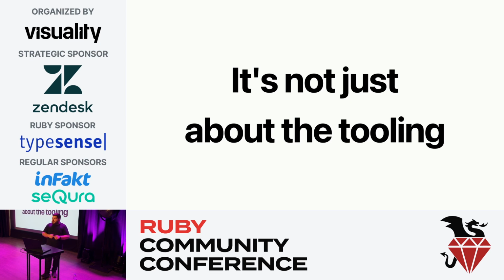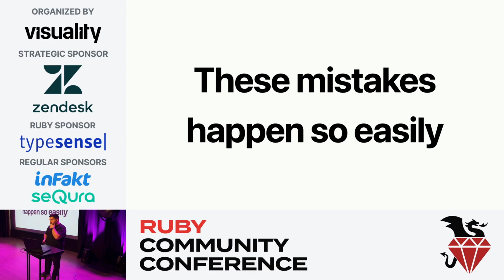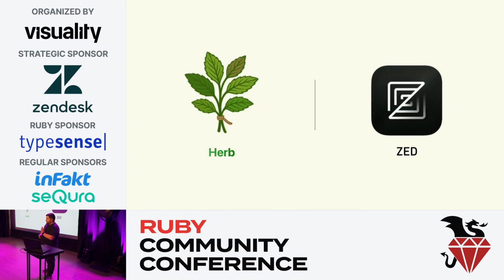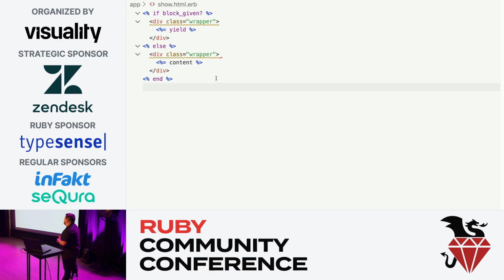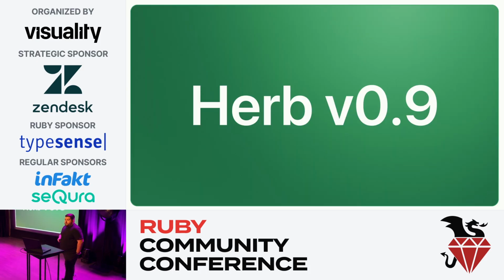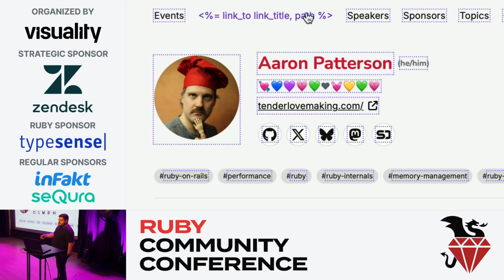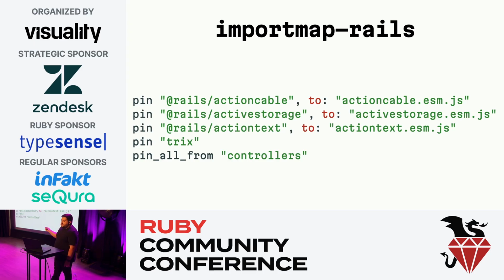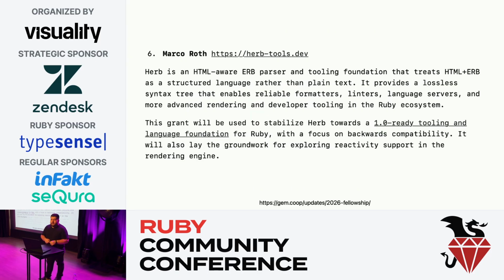Herb and ReActionView - Marco Roth [EN]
Video from Ruby Community Conference 2026,  which took place on March 13 in Cracow, with a presentation by Marco Roth.

Title: Herb and ReActionView

Announcement read by Marta Zalewska.

Ruby Community Conference 2026